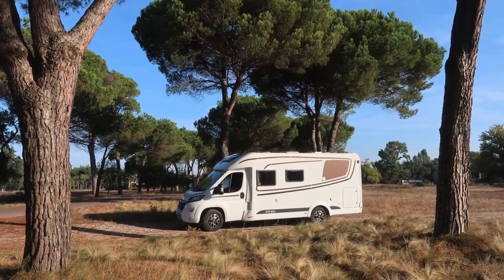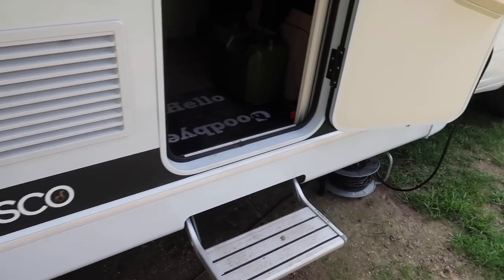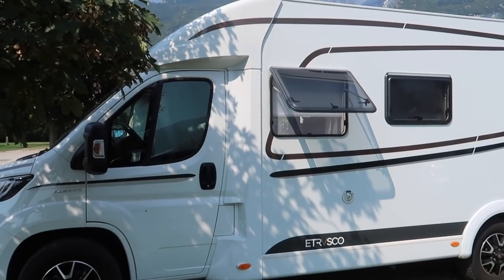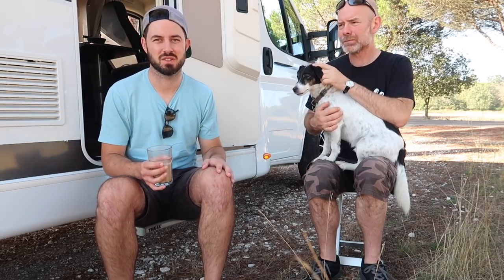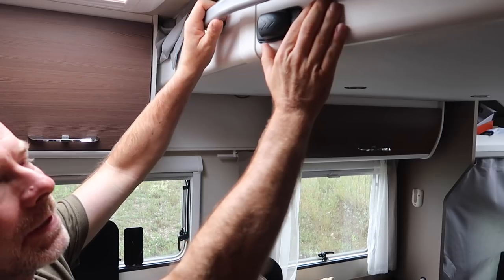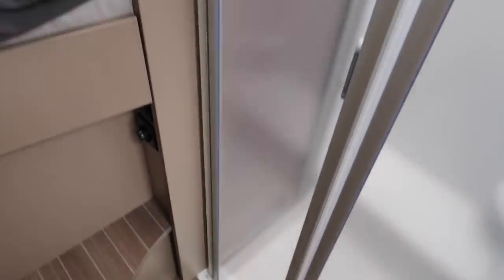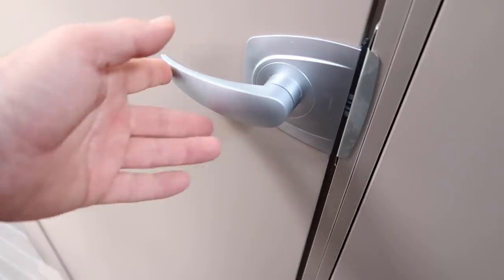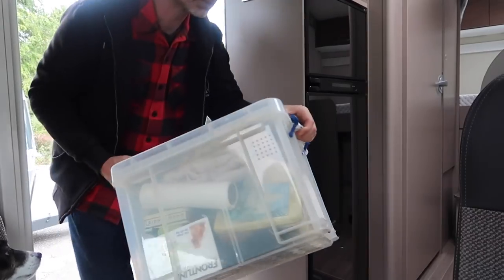Etrusco Motorhome T6900DB - FULL REVIEW [CC]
Full, in-depth, live-in review of an Etrusco T6900DB following a two week tour of Italy. Although it's a 2018 German spec we look at, the review is done with a 2019 UK spec version very much in mind.

A huge THANK YOU to Etrusco UK for sponsoring this vlog without influencing or interfering with the content.